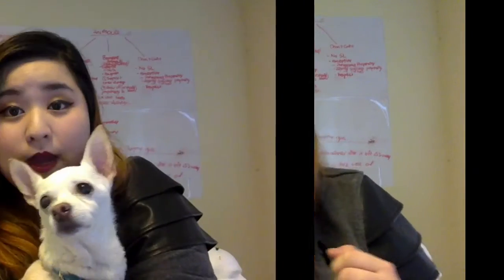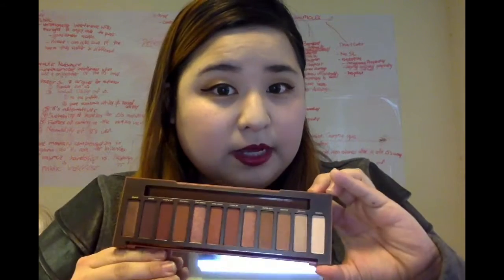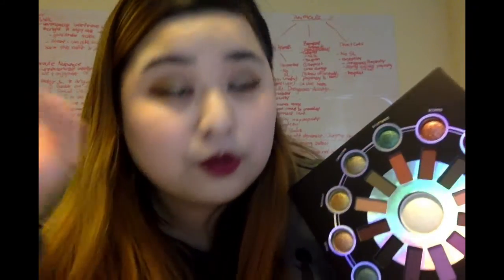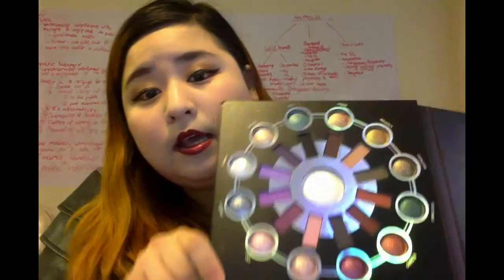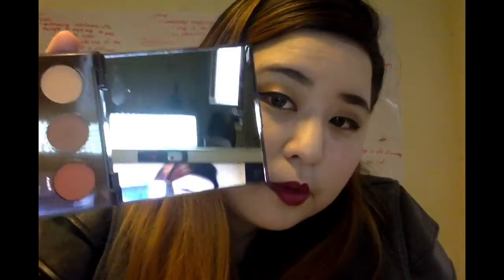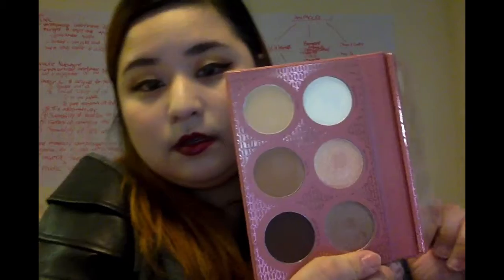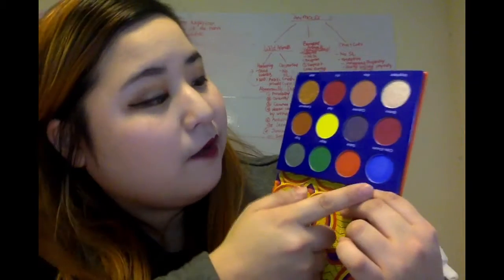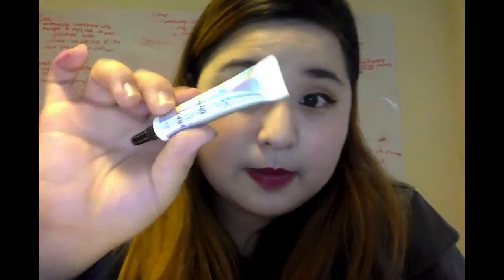My Black Friday/Christmas Haul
Hi all!